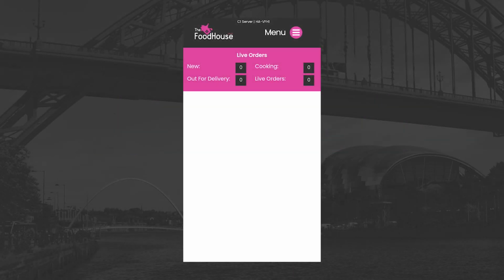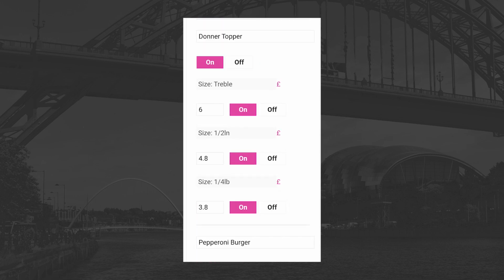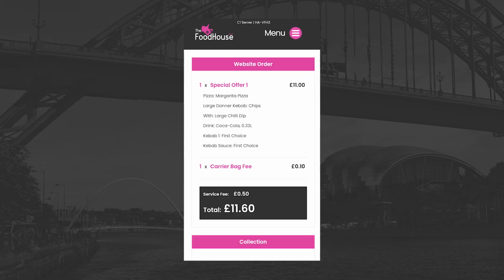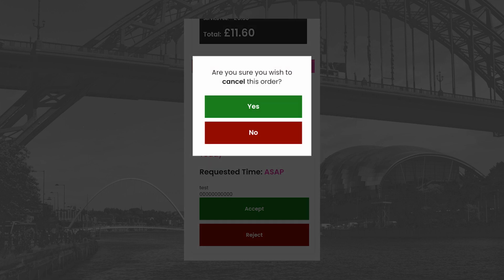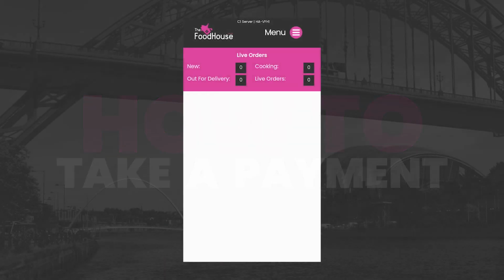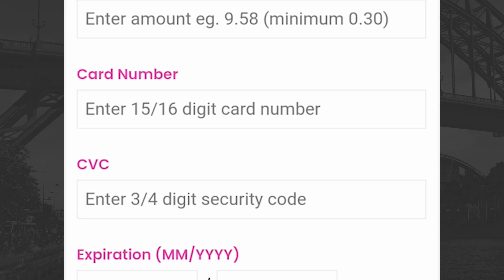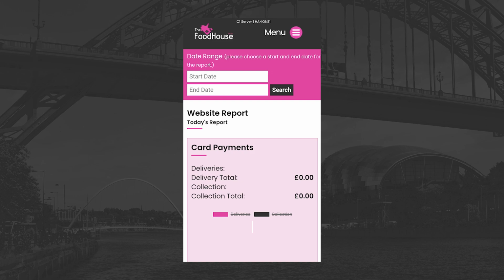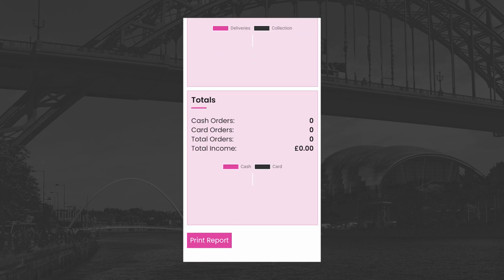V2 Demo Video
0:00 - Intro
0:28 - Turning Products on and off
1:07 - How to use Quick Print
1:56 -How to take a payment
2:28 - How to use Reports